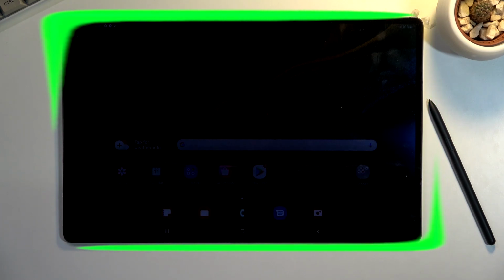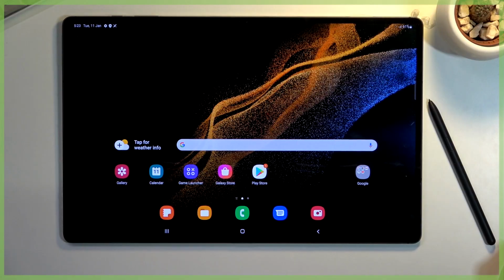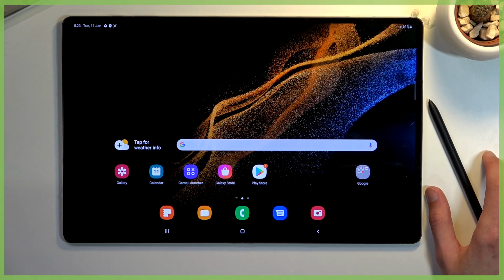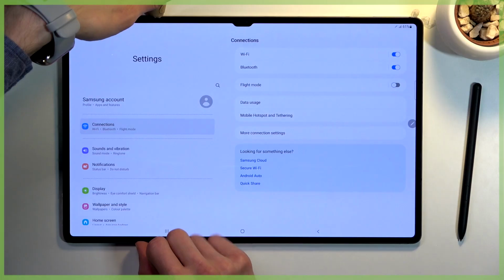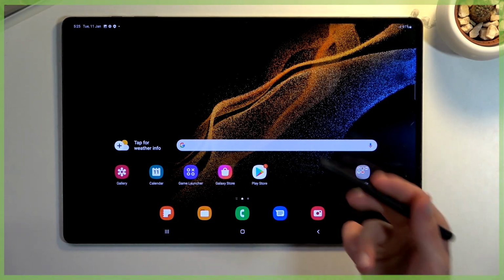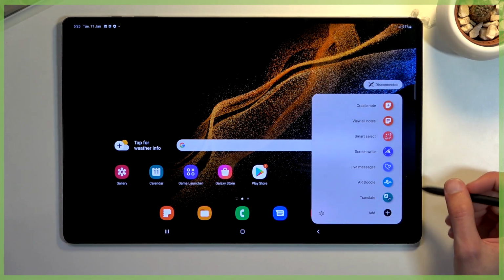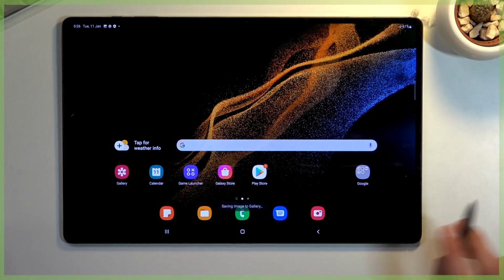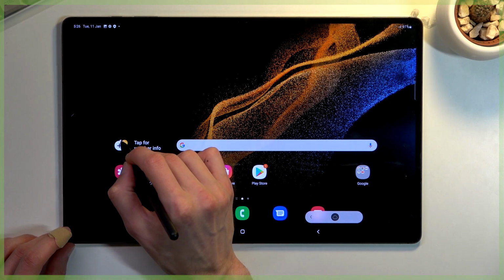SAMSUNG Galaxy Tab S8 Ultra – How to Take a Screenshot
Learn how to take a screenshot on your SAMSUNG Galaxy Tab S8 Ultra with this easy step-by-step video. We’ll show you two simple methods to capture your screen: using the power and volume down buttons, and using the S Pen’s Smart Select feature. Whether you want to save an entire page, capture a specific area, or take a scrolling screenshot, this guide covers all the options. You’ll also find out where your screenshots are saved and how to access them in the Gallery app. Perfect for anyone who wants to quickly capture and share what’s on their Samsung tablet screen.

How to take a screenshot on SAMSUNG Galaxy Tab S8 Ultra?
How to use the S Pen to capture part of the screen on Galaxy Tab S8 Ultra?
Where are screenshots saved on SAMSUNG Galaxy Tab S8 Ultra?

0:00 Introduction
0:10 Using Power and Volume Down Buttons
0:40 Taking a Scrolling Screenshot
1:10 Using the S Pen Smart Select Feature
2:00 Saving and Accessing Screenshots in Gallery
2:30 Tips for Managing Screenshots